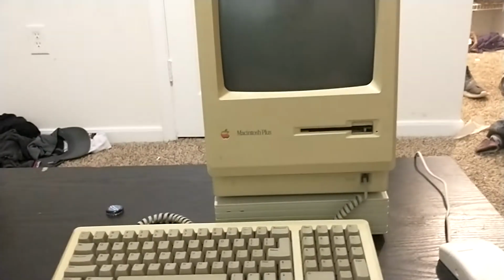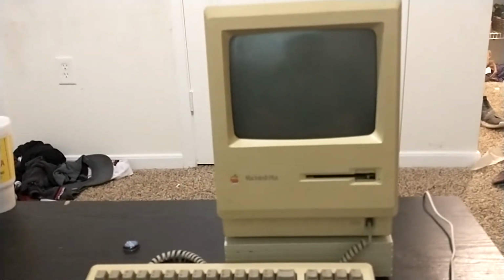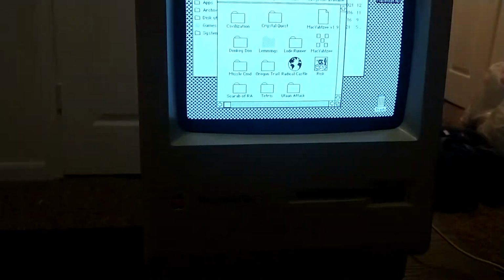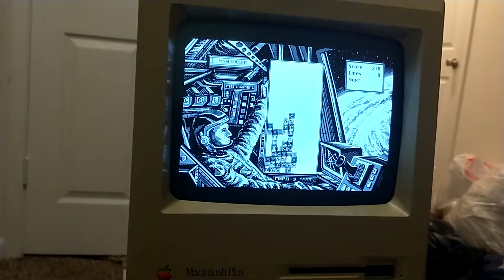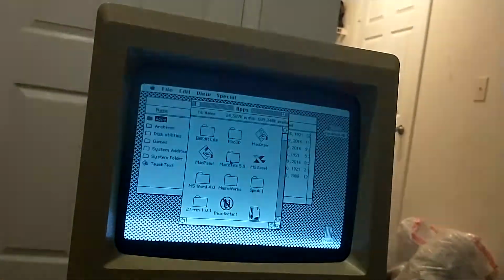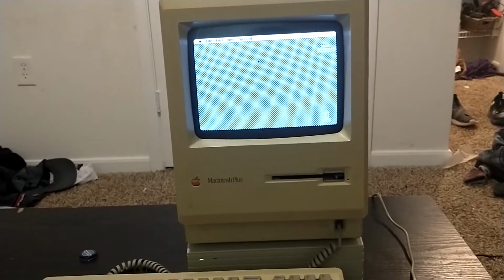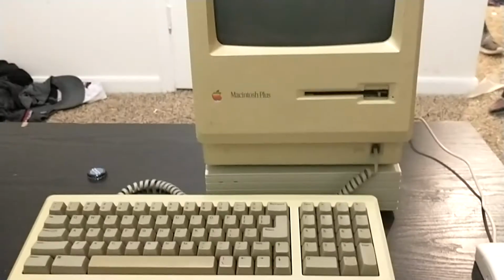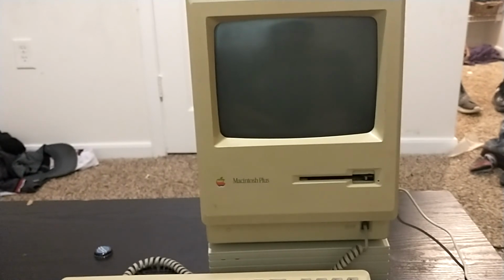Macintosh Plus Revisited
finally ended up caving and buying another one of these fine mac plus super excited to share it with y'all